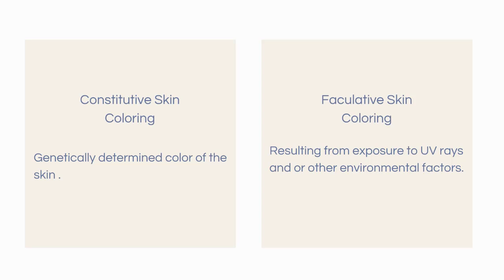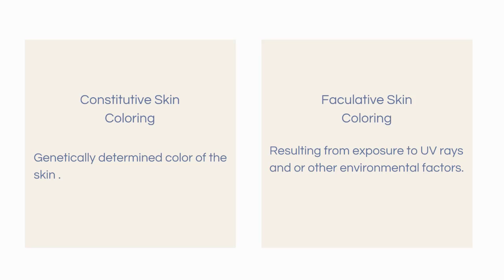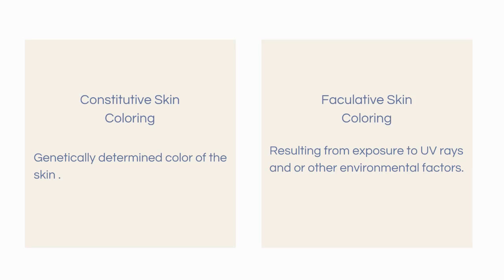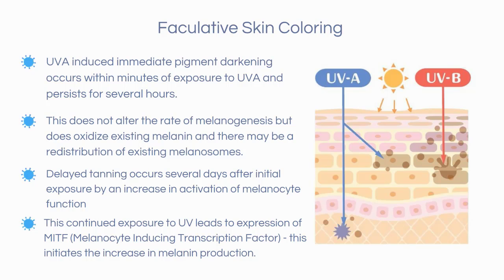Hyperpigmentation Series Constitutive and Facultative Skin Coloring.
Hyperpigmentation for the esthetician, melanin, melanosomes, melanogenesis, and treatment outcomes. Pigment distribution, differentiating between facultative and constitutive skin coloring. Tyrosinase inhibitors and other treatment options.
Video 6 of 12 videos in the Know Skin series by Kirsten Sheridan, Esthetician HND Beauty therapy, and CIDESCO DIPLOMATE.